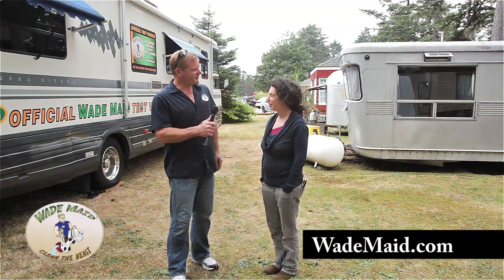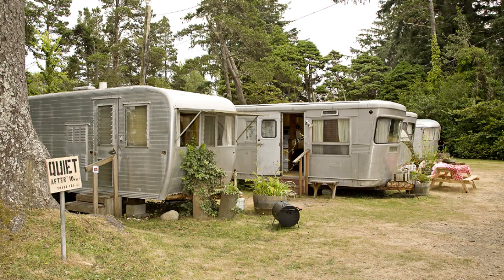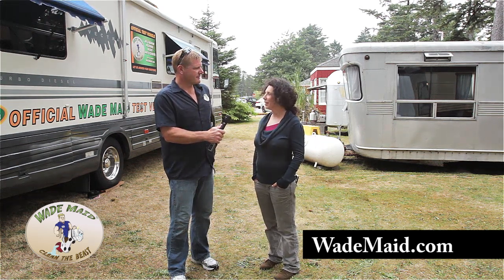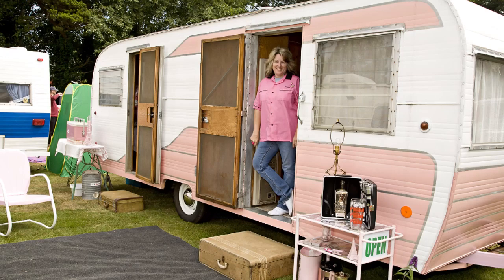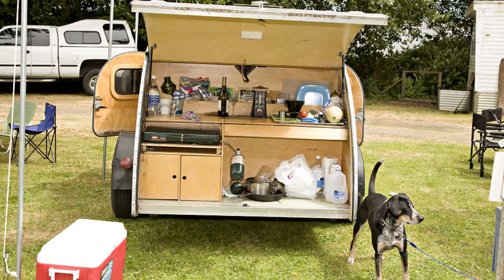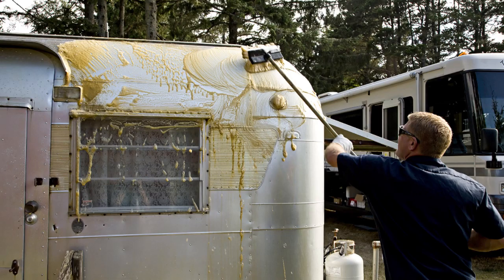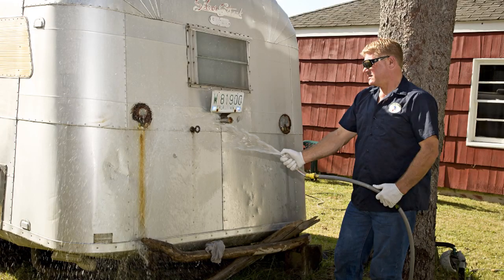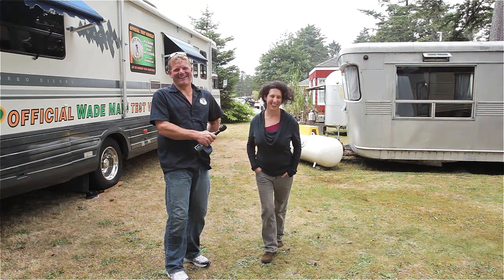Visiting a Vintage Travel Trailer Resort in Seaview WA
If you like old travel trailers check this video out!  See what the owner of this resort has to say about our products.

Wade Maid RV & marine polishes, waxes and cleaners - For recreational vehicles - motor homes -- trailers - boats - tents - awnings.  (120810)